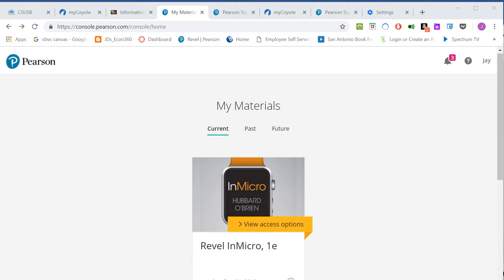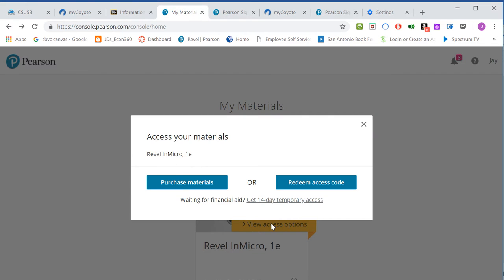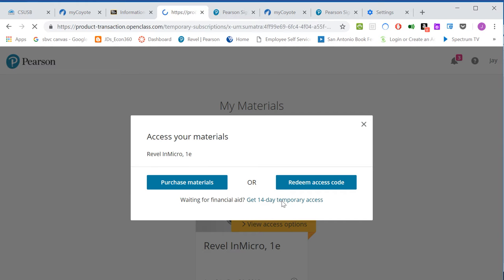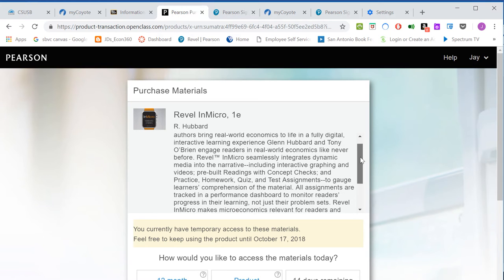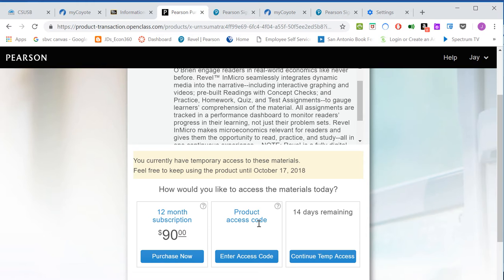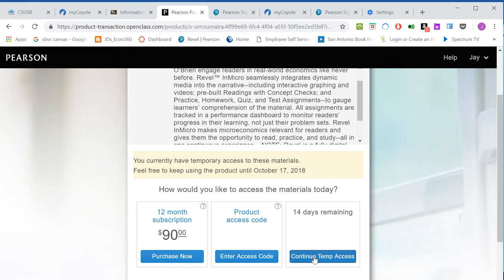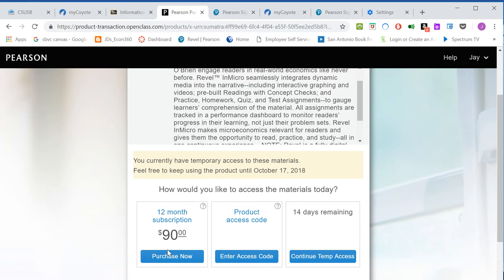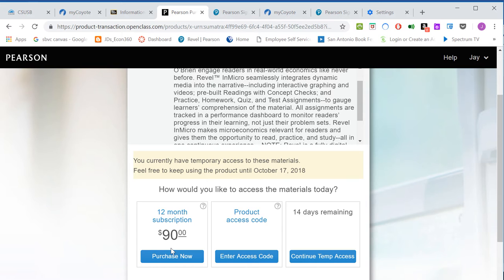Pay for REVEL access